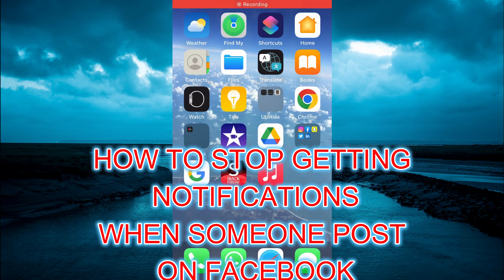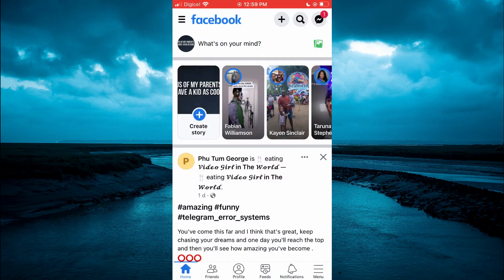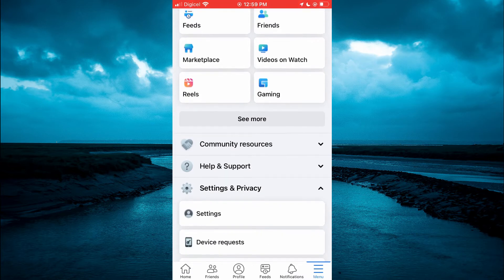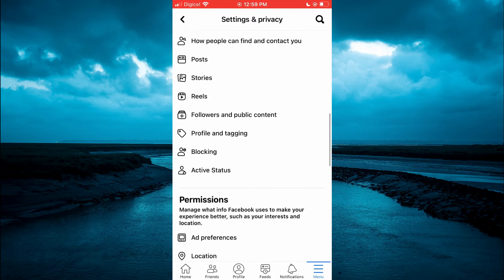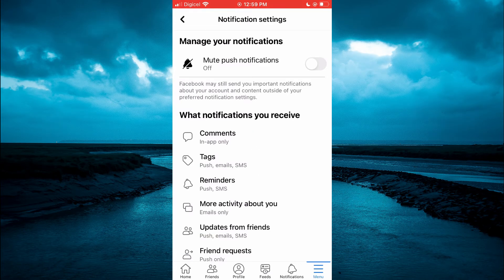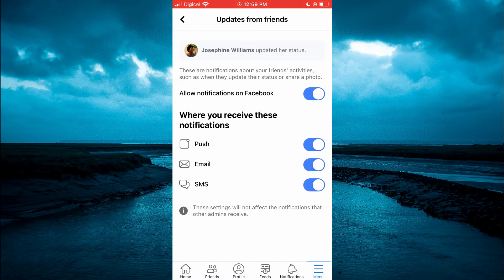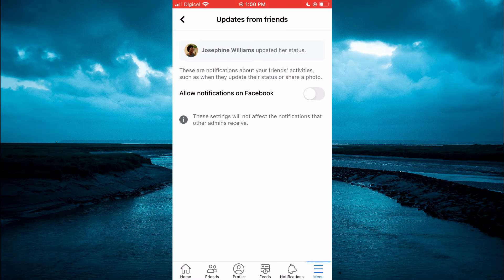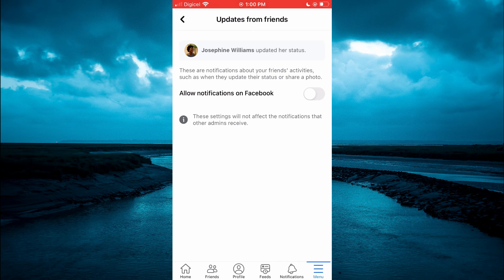HOW TO STOP GETTING NOTIFICATIONS WHEN SOMEONE POSTS ON FACEBOOK